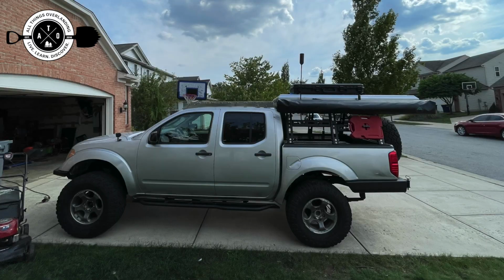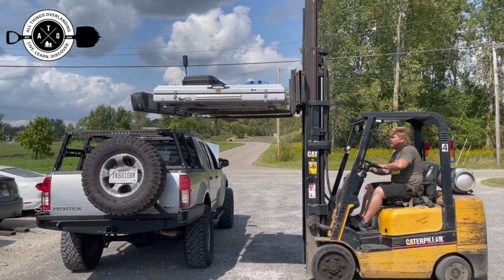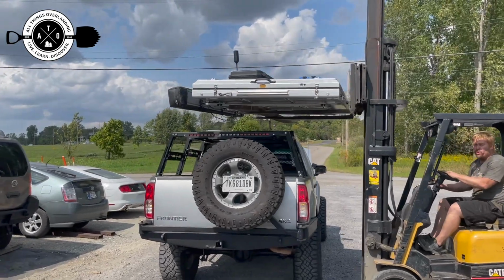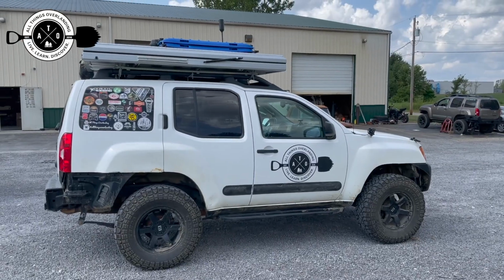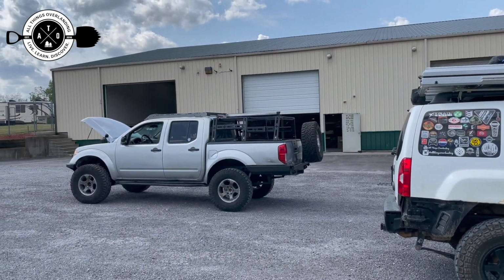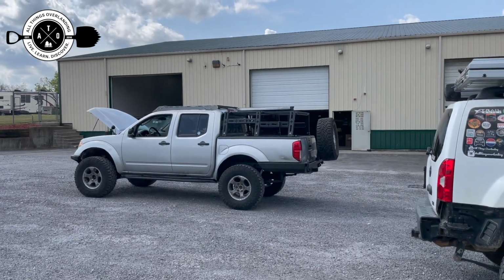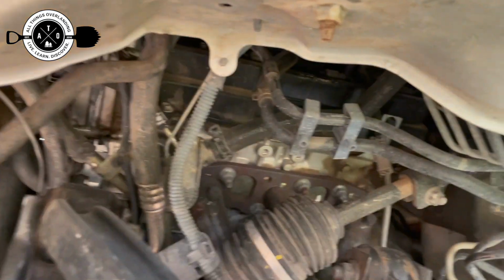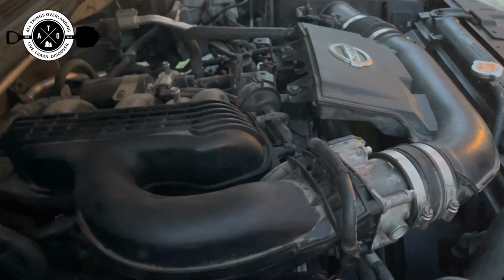New Truck for the Channel! I Bought a Titan Swapped Nissan Frontier (And it Broke on The Way Home)!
On this week's episode, I'm letting the cat out of the bag that I picked up a new rig! I'll walk you through what happened that made me change as well as the tragedy that befell the new truck as I was driving it home.

So, to hear more about what I picked up check it out! Also, I'd love to hear from you guys in the comments with your thoughts and what you think I should do first to the truck!

Rugged Bound Supply Co (my roof top tent, awnings, and more)

For a full list of my gear, check out this page for quick reference